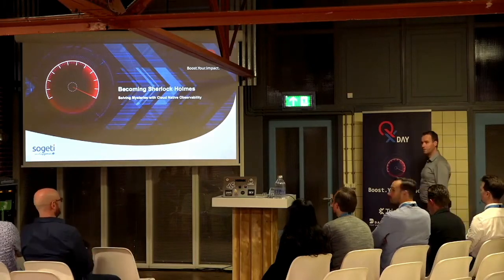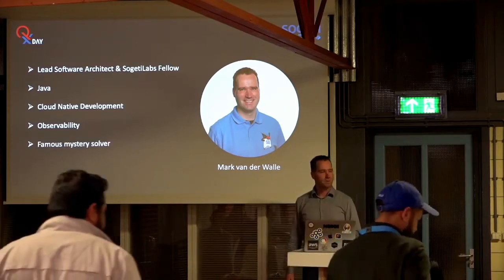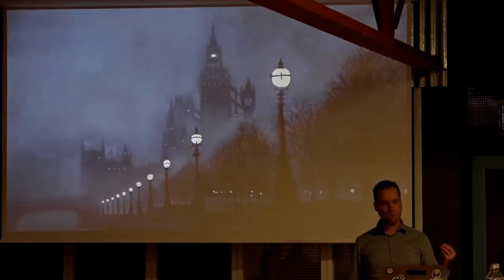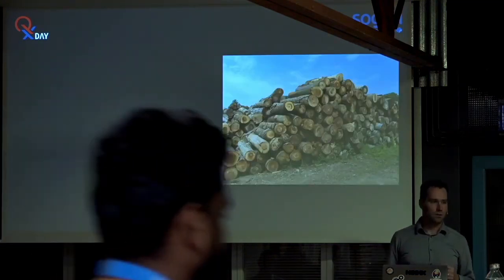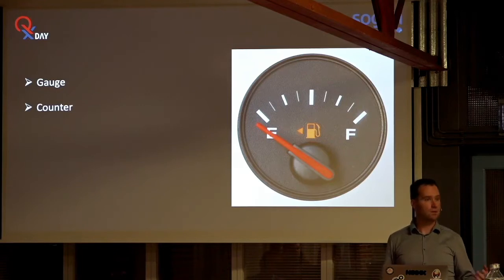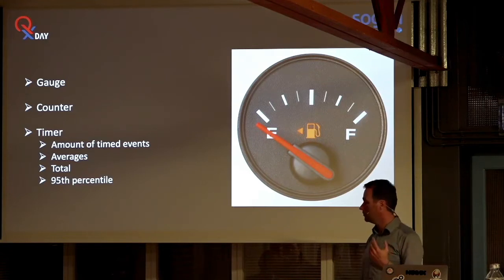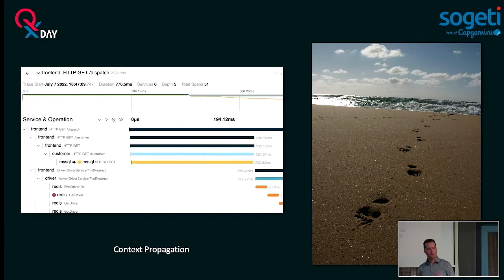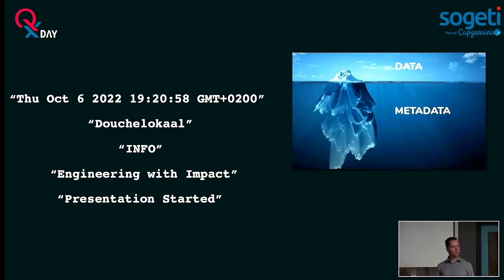Becoming Sherlock Holmes: Solving mysteries with Cloud Native Observability - Mark vd Walle (Sogeti)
These days applications landscapes have become complex structures. Microservice architectures with container orchestration on hybrid cloud offerings have accelerated both our delivery as well as increased the complexity of what we build and maintain.

With all these moving parts it is becoming increasingly harder to find and solve issues that arise during day to day operations.

How can you and your team become like Sherlock Holmes and say: "Elementary my dear Watson"? In this talk I will show you an approach to solving production mysteries.